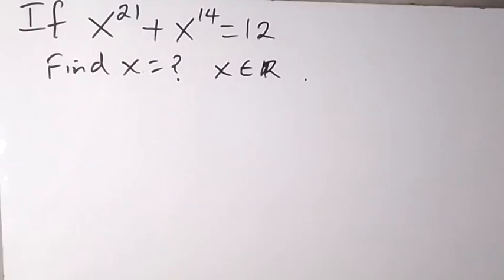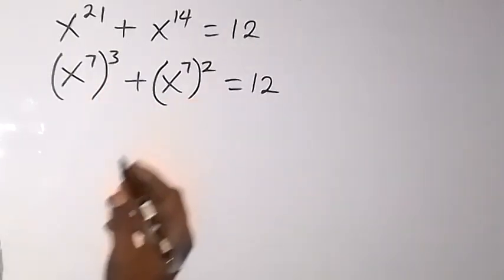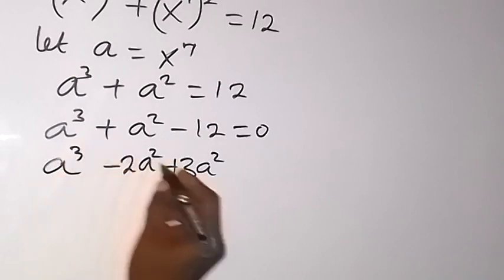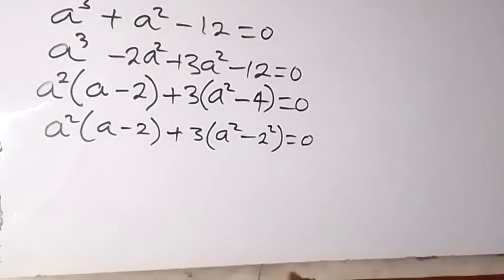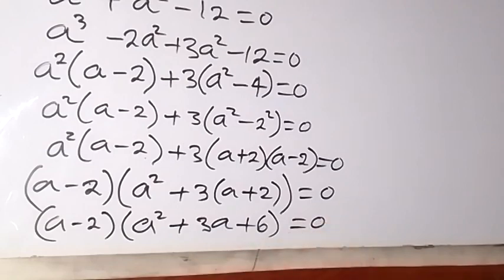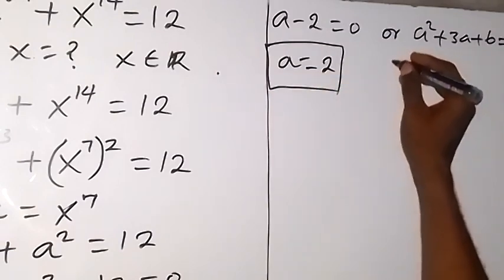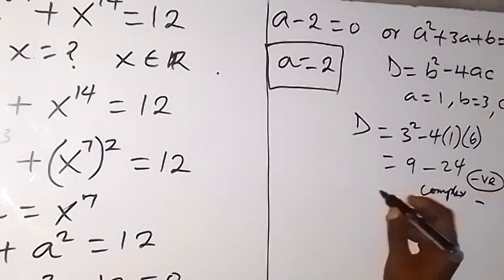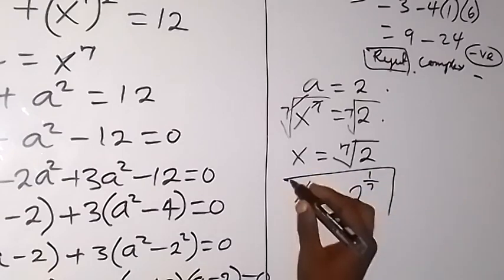Algebra Shortcut | Math Olympiad Problem | How to solve this equation by short tricks